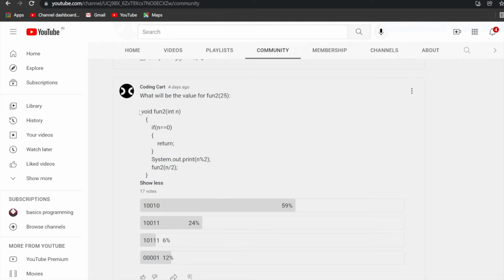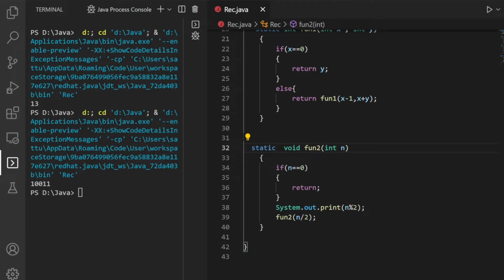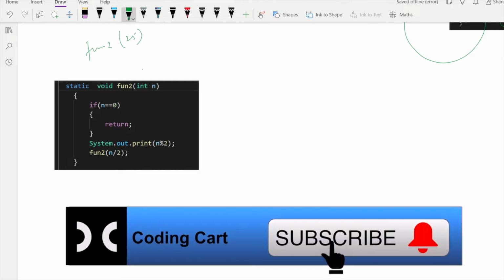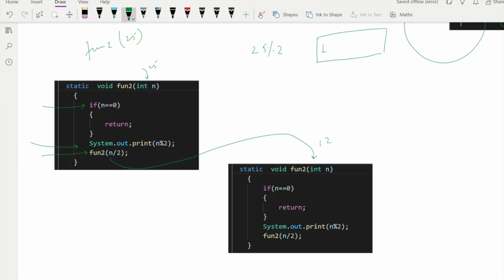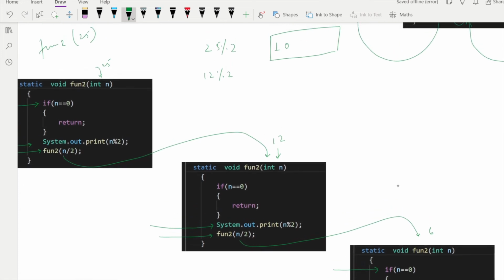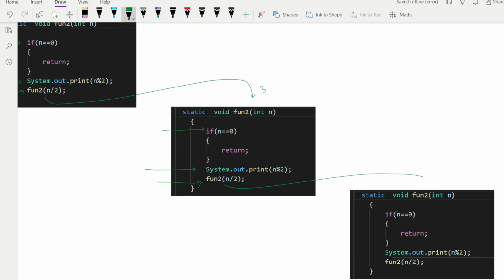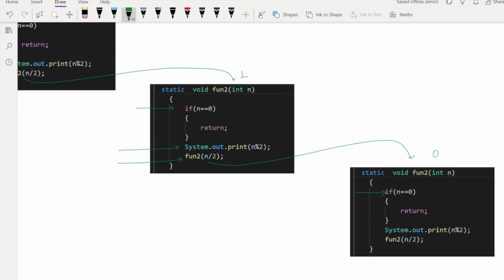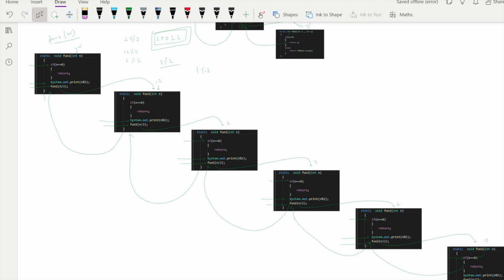Recursion | Guess the Output: 3 | How recursion work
This video is about guessing the output of a recursive call.
Here i have explained how recursive call works and how values are returned.